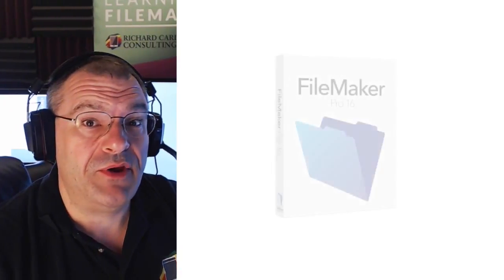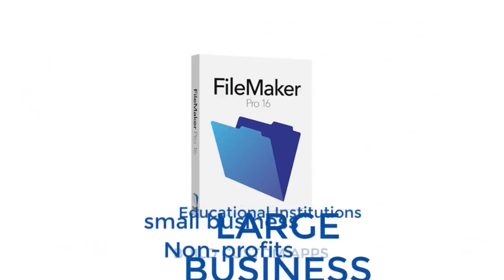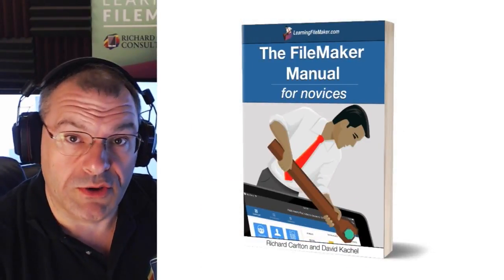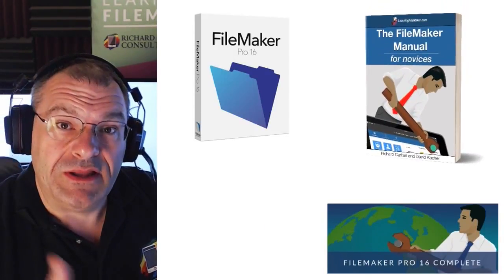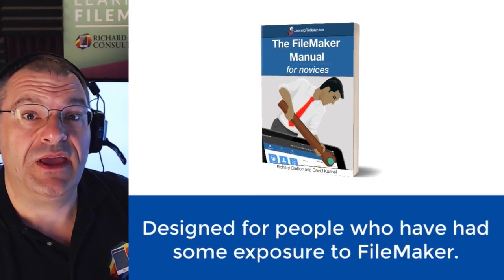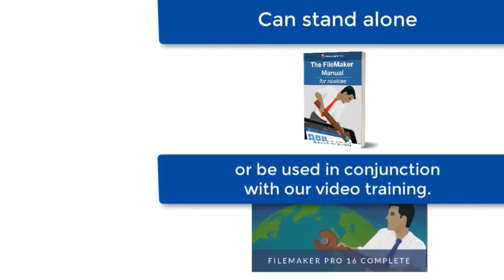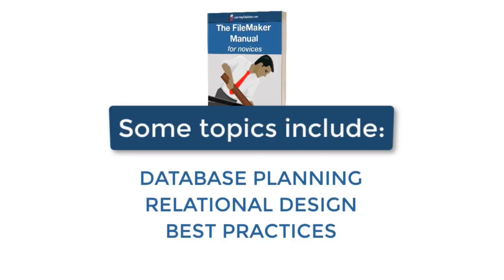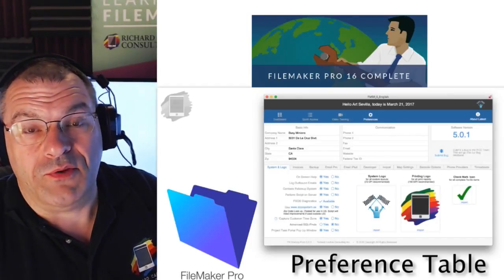FileMaker Manual for Novices-FileMaker Videos-FileMaker Book-FileMaker Experts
The Basic version of FMSP has the new calendar.
If you are looking for the PayPal integration, you need FMSP Enhanced.  If you have our complete training bundle or have purchased our Pro 16 video training, you should get an email about this.

FileMaker Experts